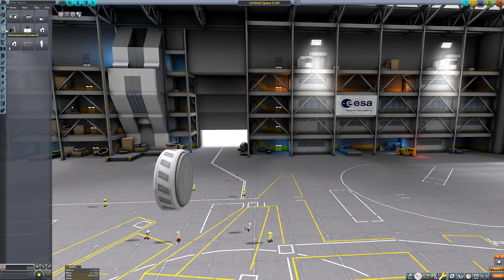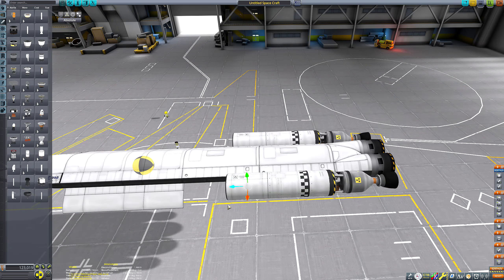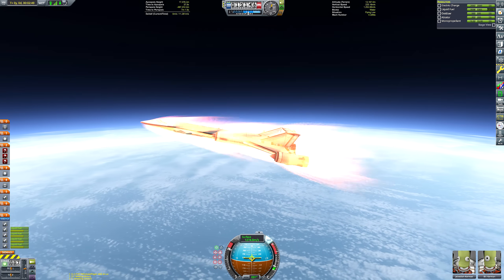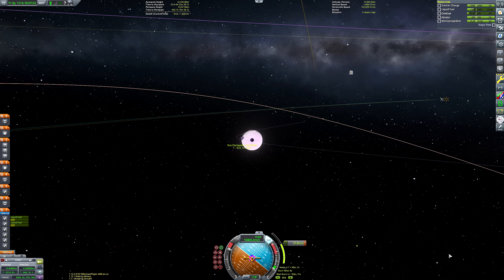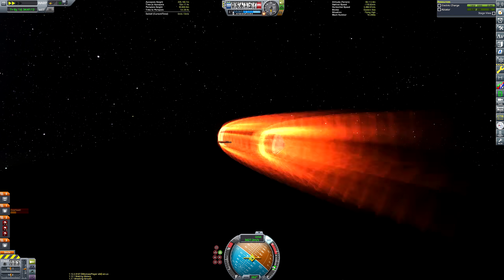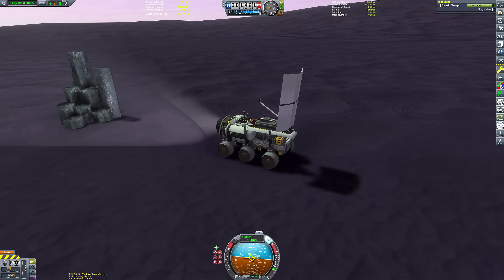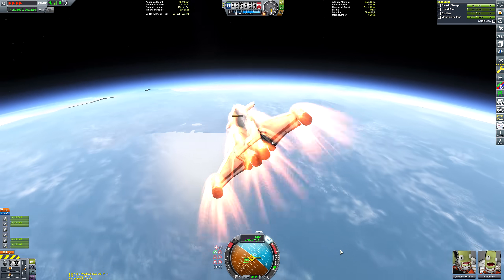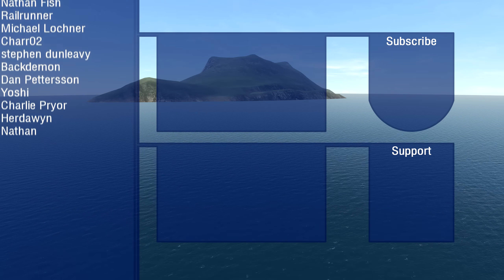KSP: Surprise Cargo Drop SSTO to Eve!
In today's KSP video, I had a lot of fun with this mission. It's a simple-but-satisfying rover mission to Eve, deployed by an SSTO!

Chapters:
00:00 Build
04:48 Ascent to LKO
07:30 Voyage to Eve
10:22 Payload Deploy
13:11 Eve Surface Activities
16:07 Return to Kerbin
18:33 Final Descent